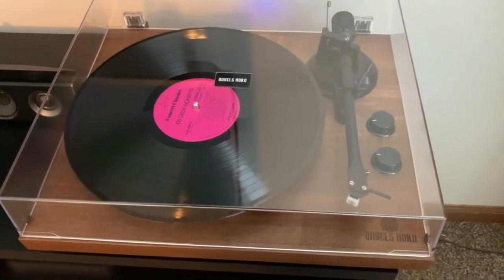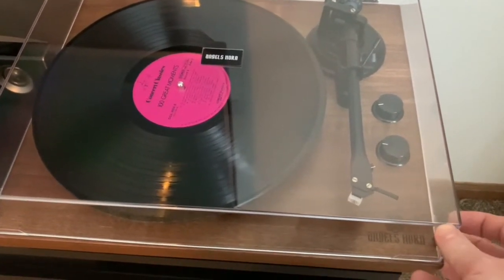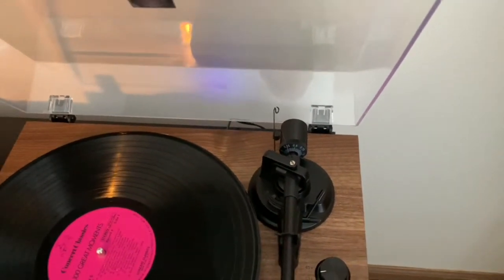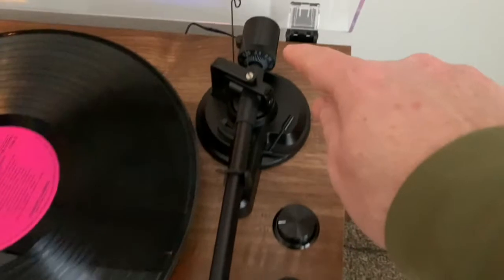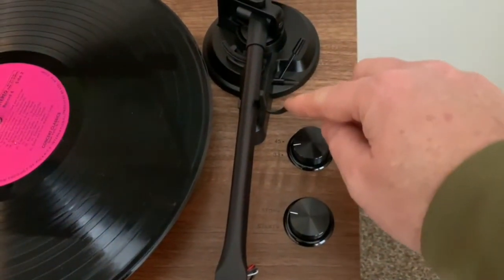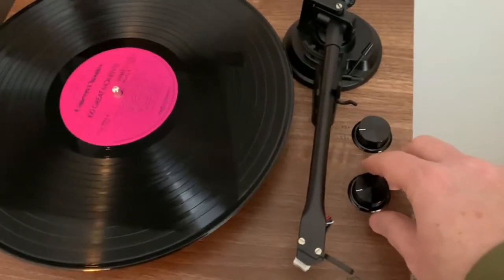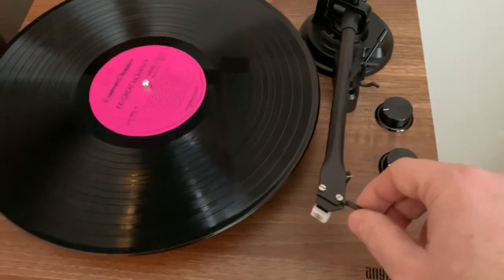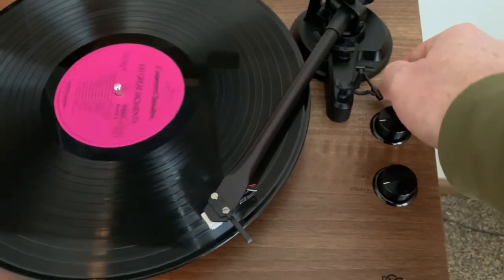AngelsHorn HiFi vinyl record player